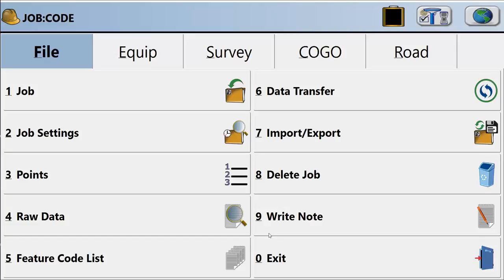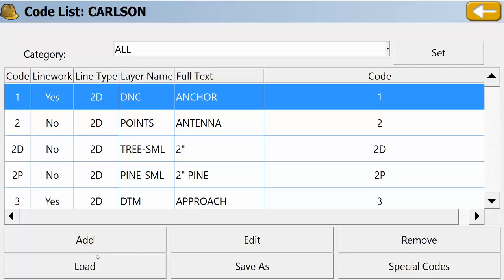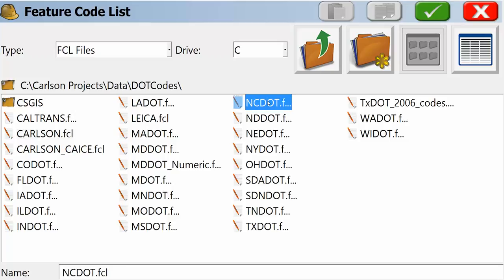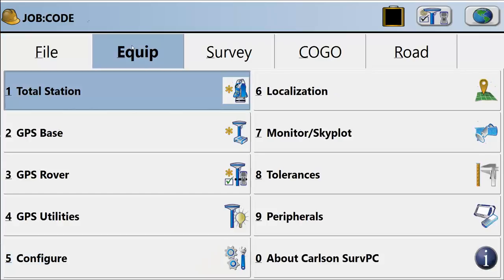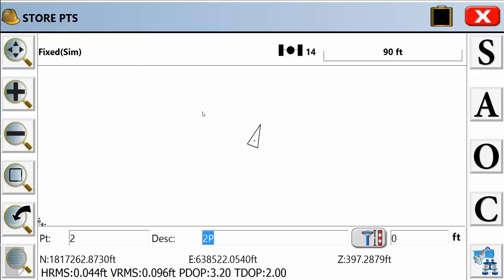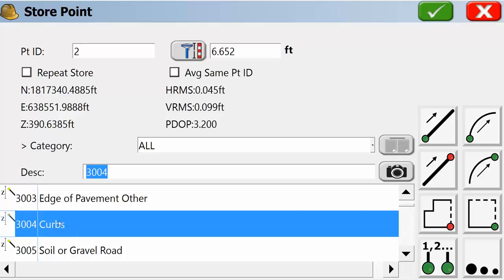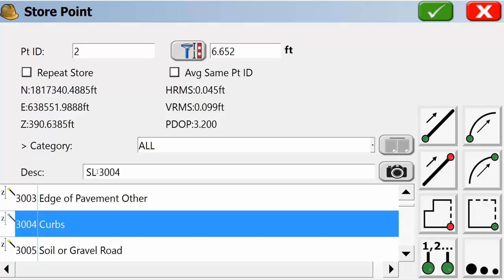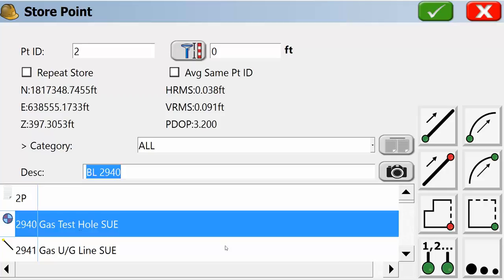Feature Code List - SurvCE/PC